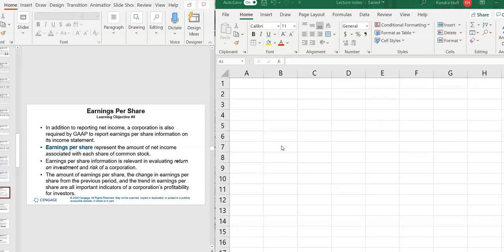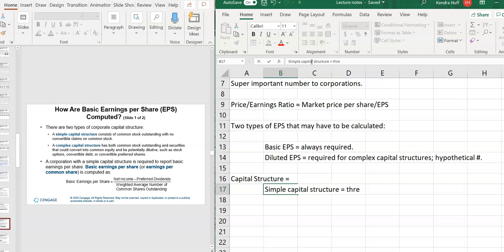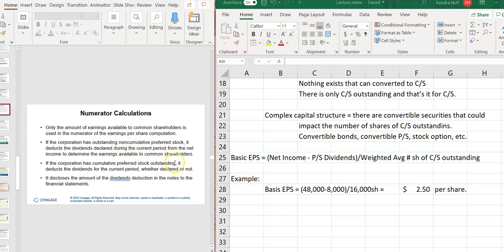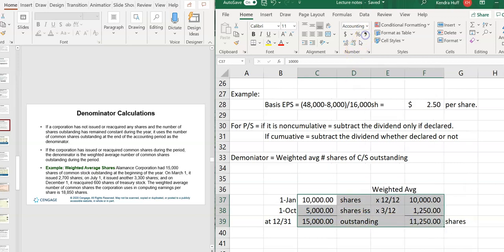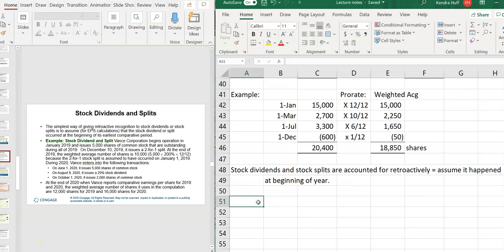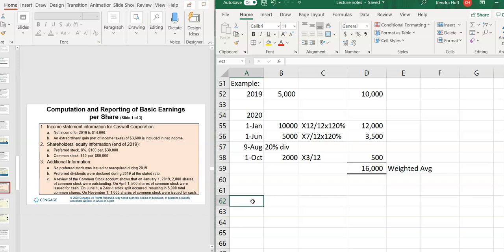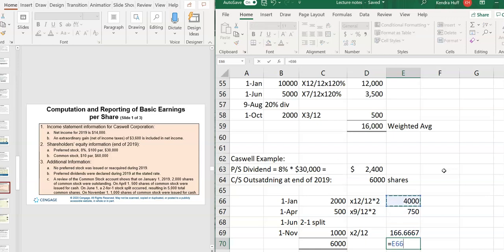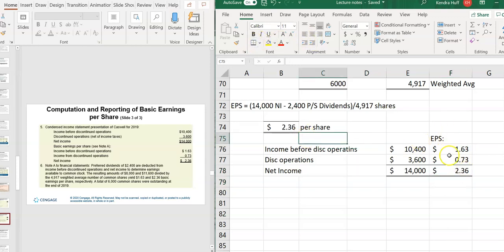Acct 3312 Ch 16 L4 Weighted Avg and Basic EPS